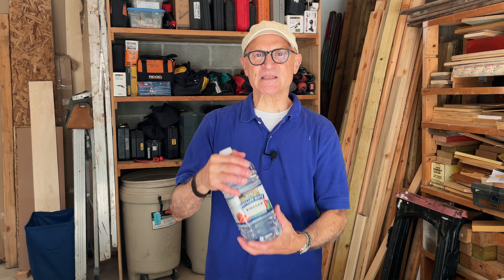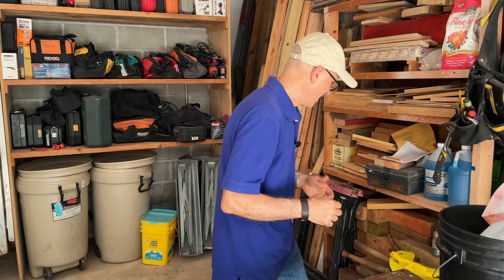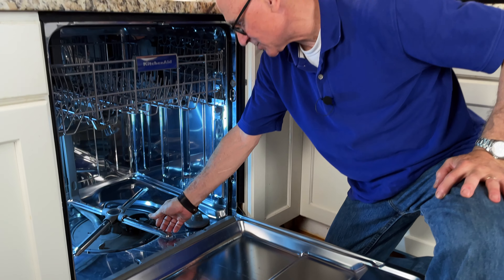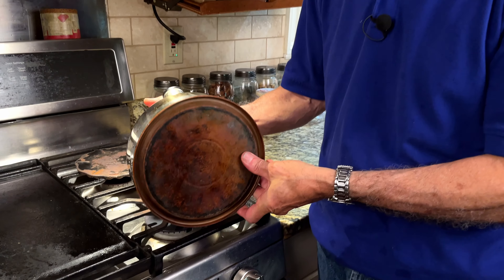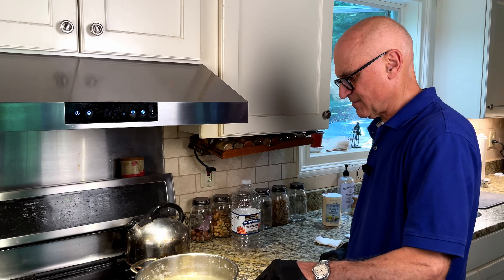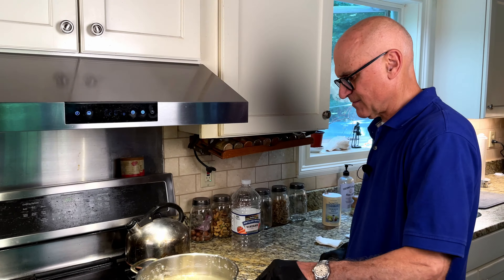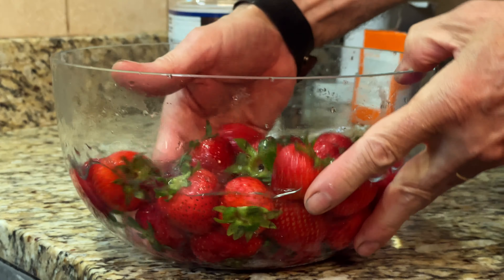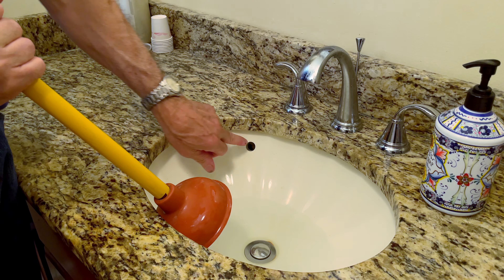Did you know you can use vinegar to clean your dishwasher, shower, sink — even produce!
Joe shares 6 tips that demonstrate why distilled white vinegar is an amazingly versatile, useful product to use around the house.

Products featured in this video
Distilled white vinegar
5-gallon buckets
Baking soda
Wire bristle brushes
Vegetable brushes —
Soap dispensing dish scrubber
Liquid dish soap

Our mission
We created this channel to provide you with the latest home-improvement tips, hints and tricks-of-the-trade. Our goal is to help make it a little easier to maintain your home and yard, while having a little fun along the way. Please comment if you have suggestions or requests for future episodes.

Highlights
0:00 Intro
0:36 Tip 1: Rusty tools
3:35 Tip 2: Dishwashers
6:16 Tip 3: Copper Pots
8:43 Tip 4: Sink Drains
9:48 Tip 5: Showers
11:39 Tip 6: Produce
14:03 Bonus Tip